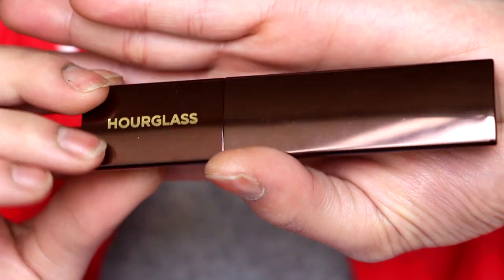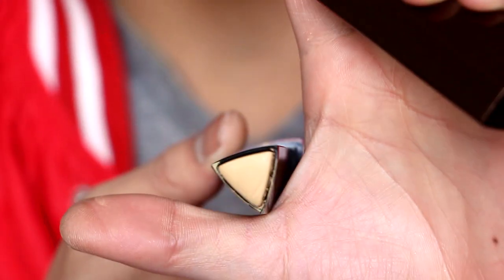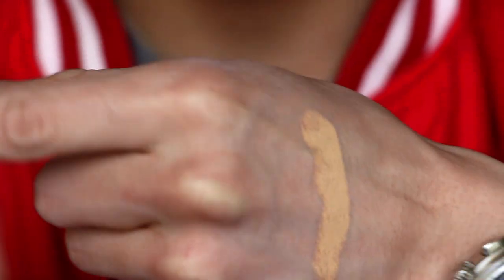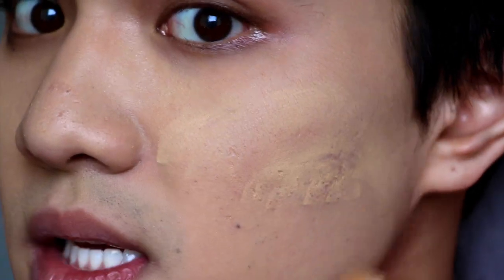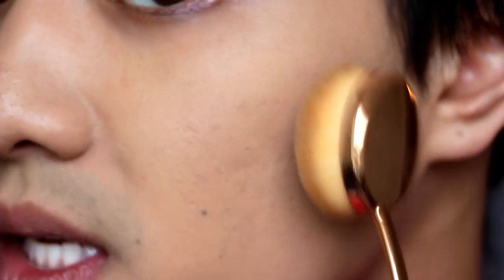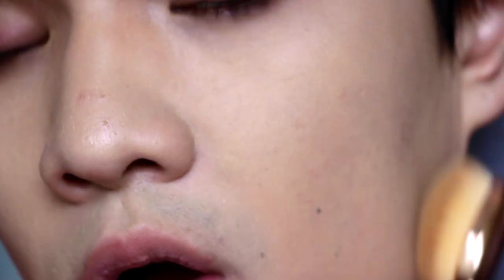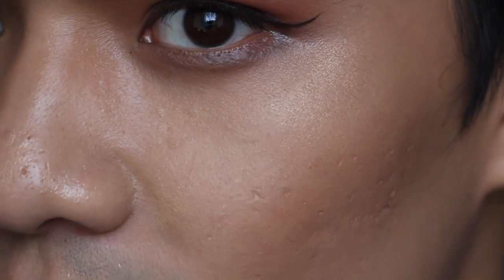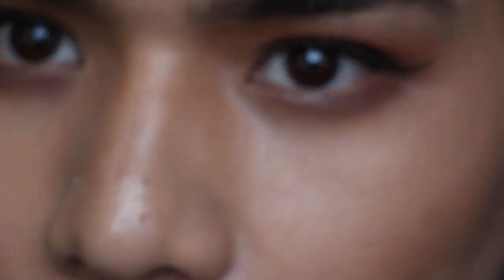Hourglass Vanish - Best Foundation Ever? | How Does it Wear?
Hey guys! Today I am doing a Tati style hot or not testing the new Hourglass Vanish Foundation. I will show you application and check ins through out the day!

I hope you Enjoy! xoxoxo

PRODUCTS MENTIONED::
Hourglass Vanish Stick Foundation

FILMING EQUIPMENT::
Cannon EOS Rebel T5i
Ring Light